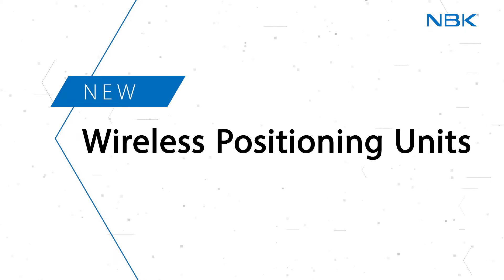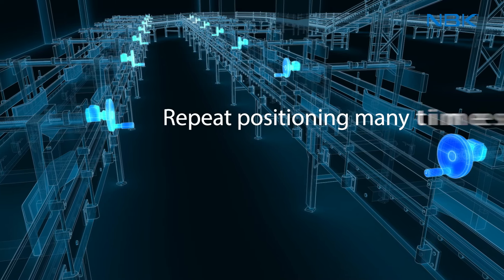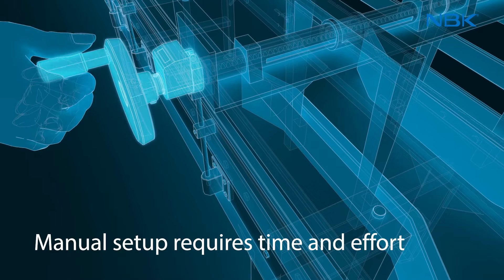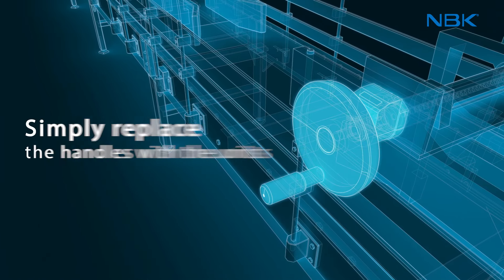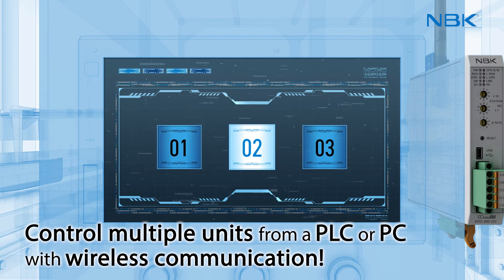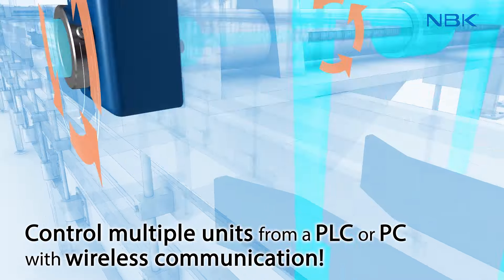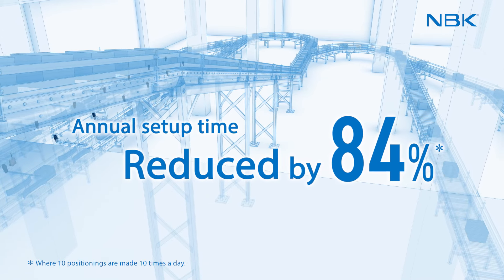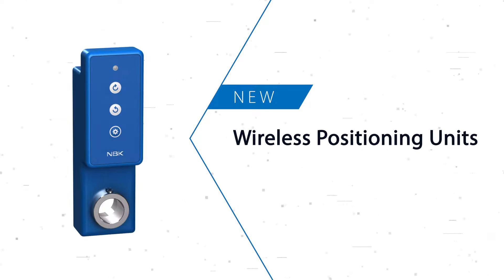NEW！Wireless Positioning Units